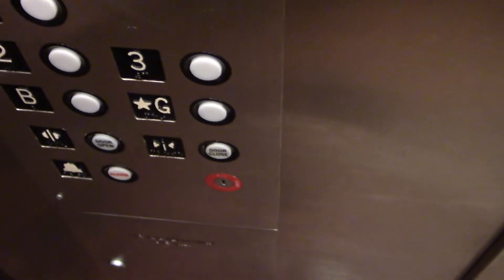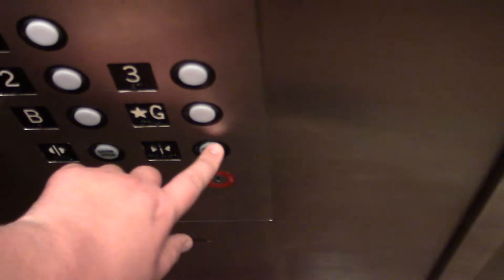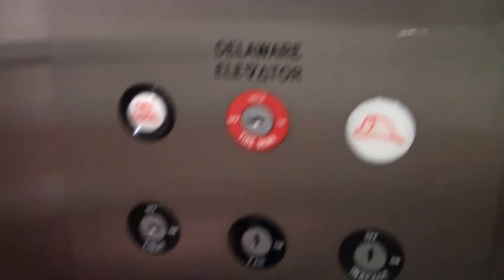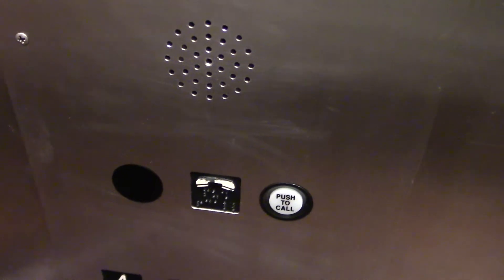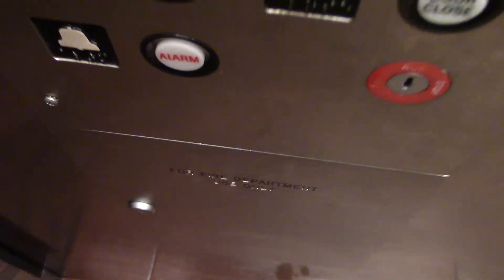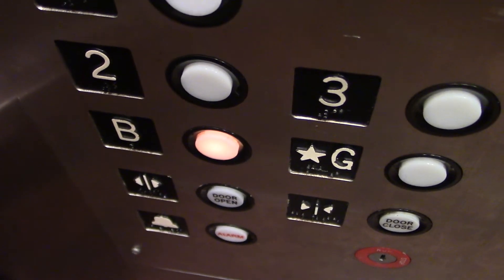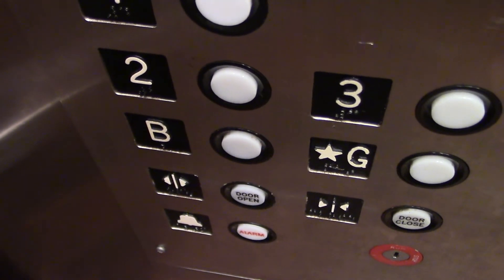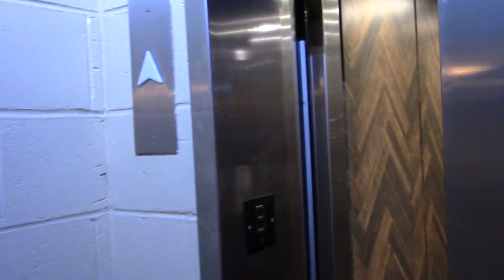Delaware Hydraulic Elevator - Atlantic Sands Hotel and Conference Center - Rehoboth Beach, DE | ECFE